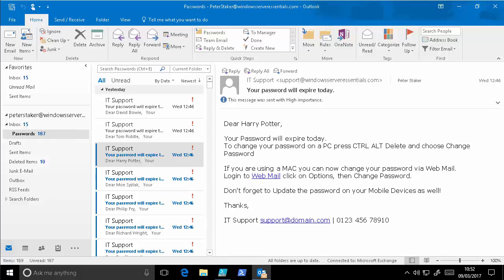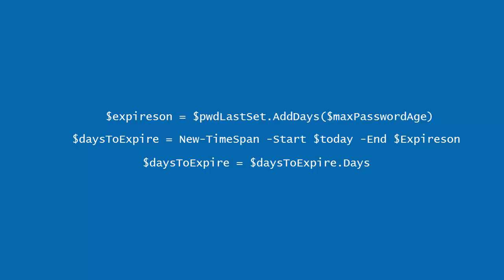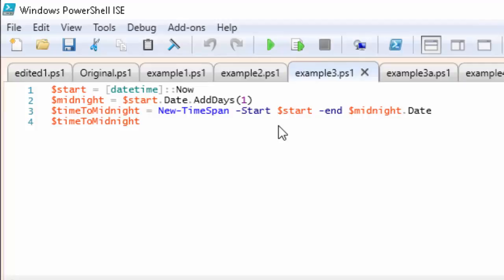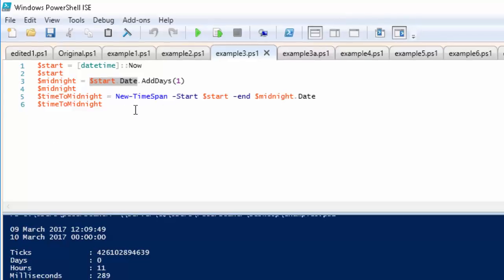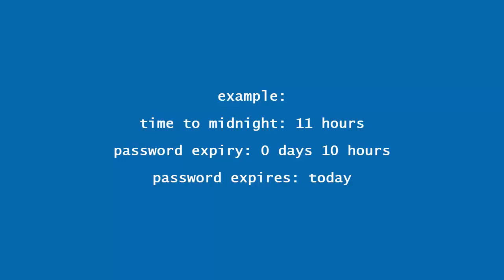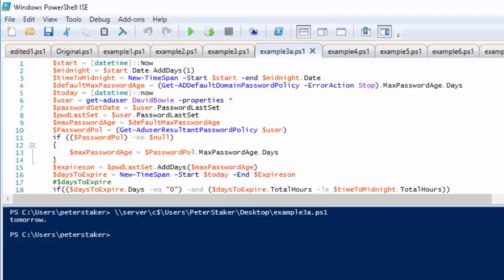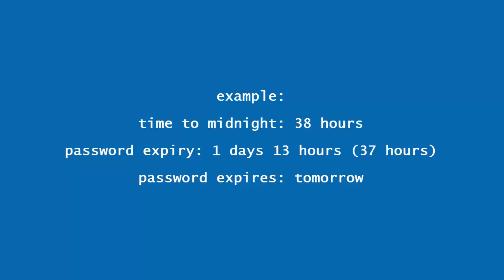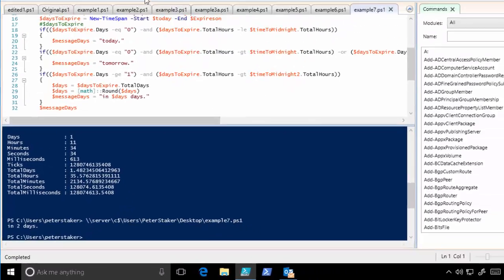PowerShell Email Password Reminder Today, or Tomorrow?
Changes made to improve accuracy of messages sent to end users.